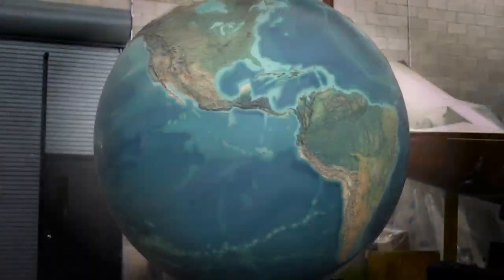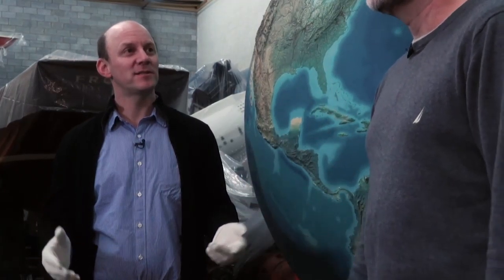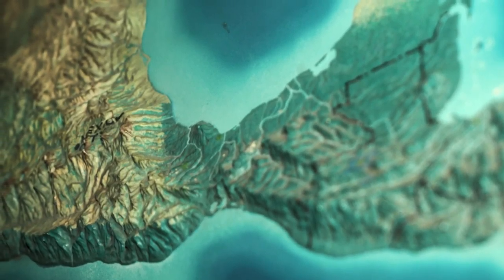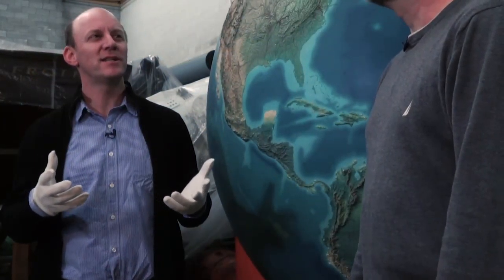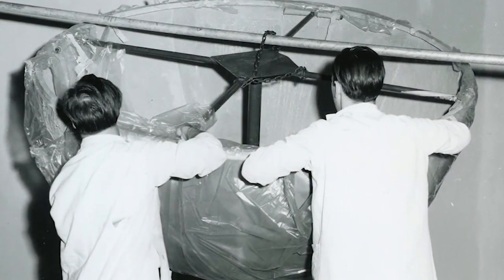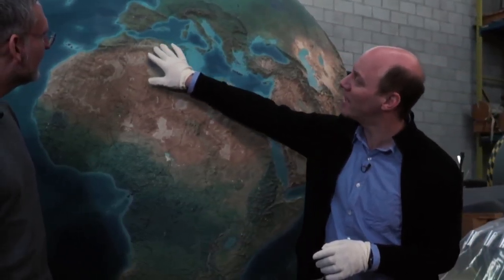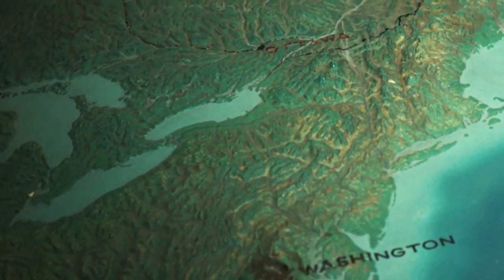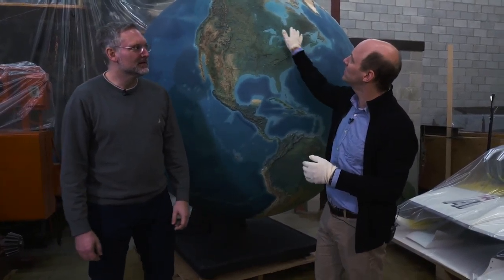Vive les sciences! Épisode 3: le globe Rand McNally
Nous avons le monde entier à portée de mains! Cette semaine, Dave explore un objet culte du Musée des sciences et de la technologie, le globe Rand McNally. Voyagez partout dans le monde sans quitter votre bureau, pendant que Dave rencontre notre curateur, David Pantalony.